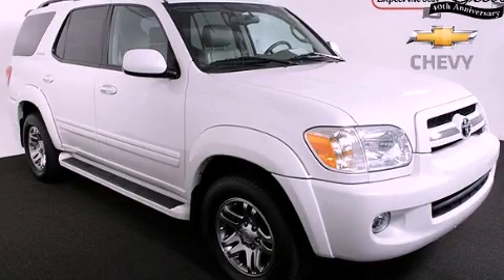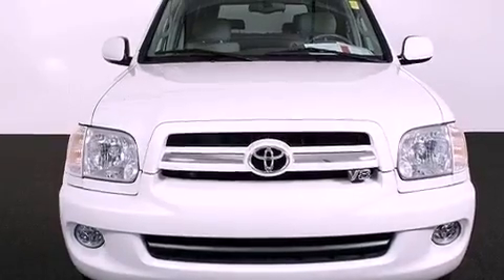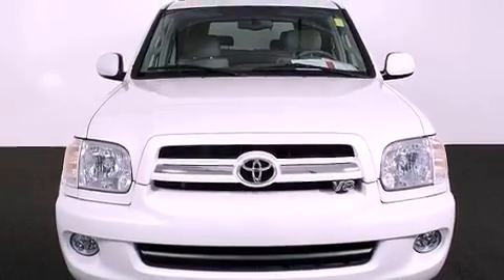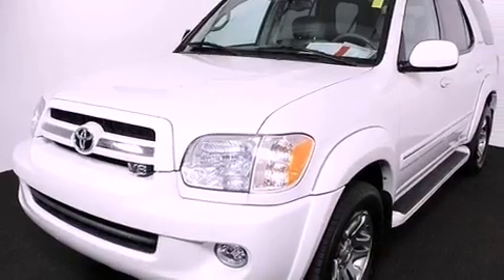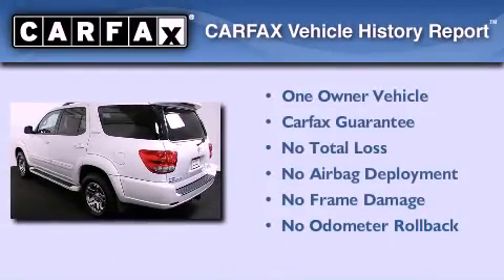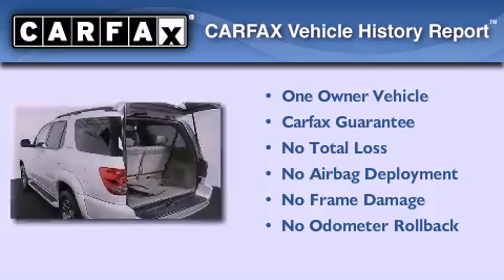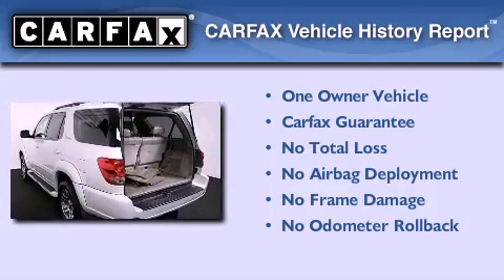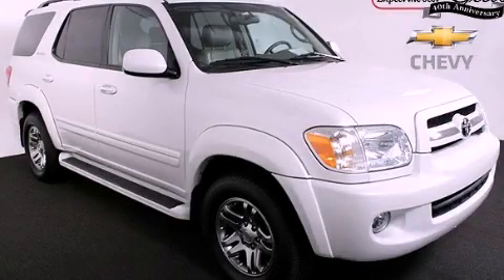2006 Toyota Sequoia Atlanta GA 30341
Year : 2006
 Make : Toyota
 Model : Sequoia
 Engine : Gas V8 4.7L/285
 Trans . : Automatic
 Exterior : Artic Frost Pearl
 Miles : 85,012
 Interior : Gray
 JIM ELLIS CHEVROLET
 5900 Peachtree Ind Blvd.
 Atlanta , GA 30341
 Used 2006 Toyota Sequoia Atlanta GA